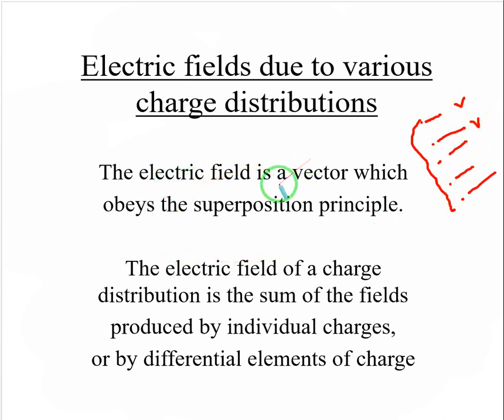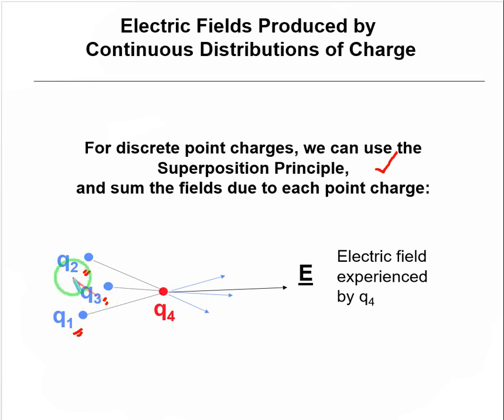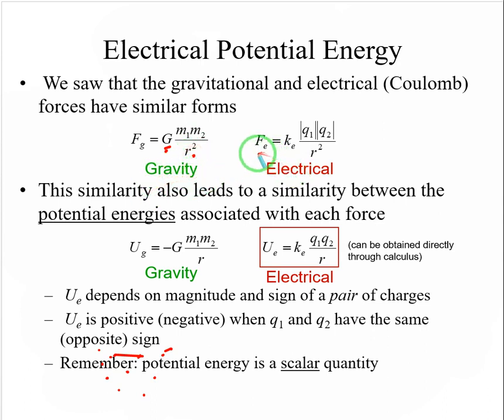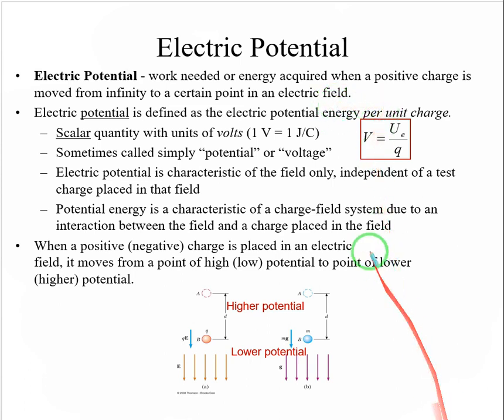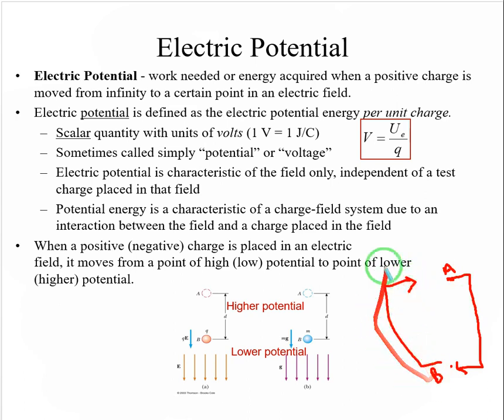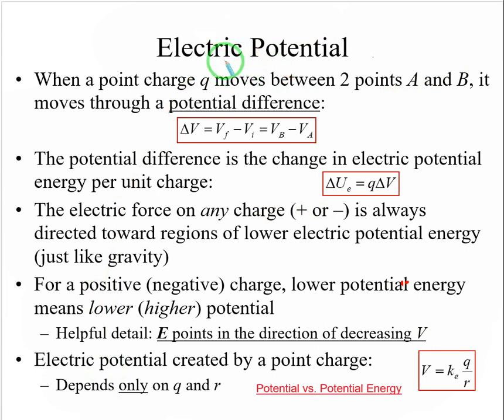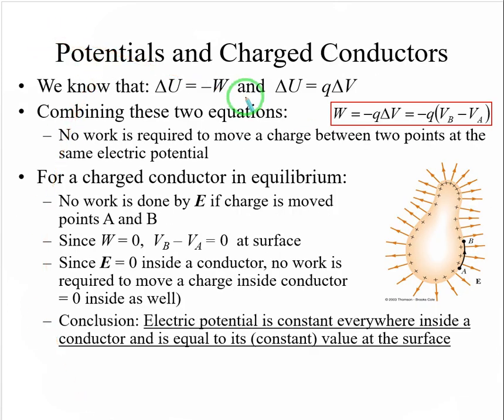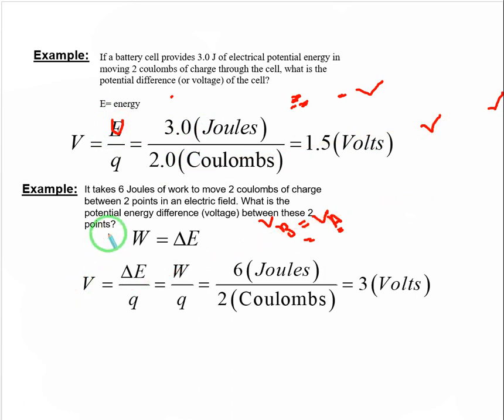Lecture 09( part of lecture 08)Electric Field intensity and potential Physics